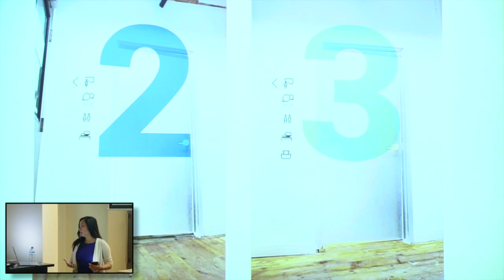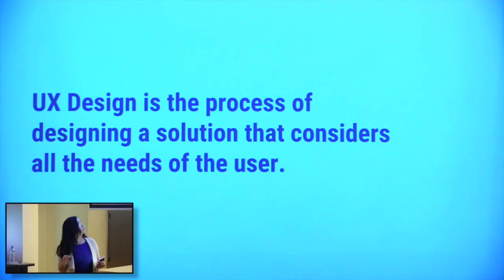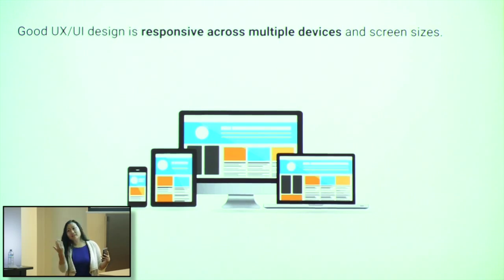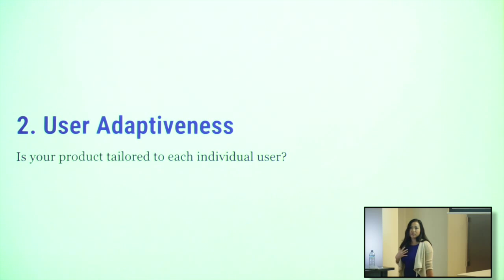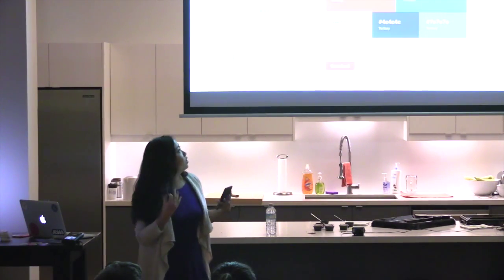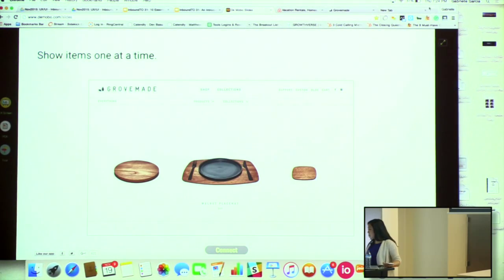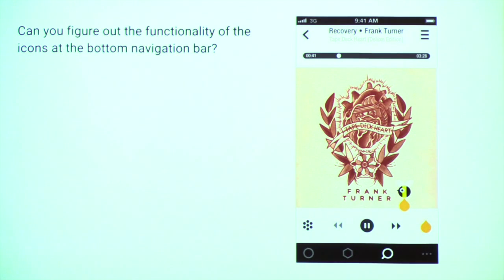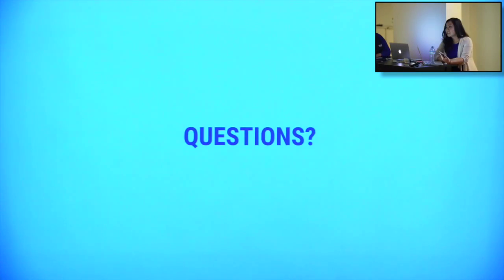InboundTO 31: Ten Essentials to Make Your Digital Product User Friendly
Powered by Search is a Digital Marketing Agency specializing in SEO, PPC, SMM, & CRO in Toronto.

What Is InboundTO?

Inbound Marketing Toronto is a monthly gathering of some of the most incredible digital marketers in the Greater Toronto Area. InboundTO features Keynotes, Workshops, Discussions, Resources, Q&A Panels, LIVE Audits, and Events aimed at challenging and inspiring digital marketers to be the best they can be.

Want to attend the next InboundTO?

If you are located in the Toronto, Ontario area, then please join our monthly meetup group

We meet once per month in a downtown Toronto location and are open to anyone who are interested in learning more about specific aspects of digital marketing from top local speakers.

This video presentation is one half of InboundTO 31's "An Introduction to UX/UI Design" and here is the presentation deck:

Mandy K Yu is a multi-disciplinary visual designer who has recognition in the 2014 Adobe Achievement Awards and has recently collaborated with Devs Without Borders.

She is currently a Visual Designer at Konrad Group, a technology agency specializing in digital innovation, branding, and business development. Primarily involved in the BrainStation and Quantum Coffee brand, Mandy focuses on building great user experiences.

About Powered by Search:

Powered by Search is a Full Service Digital Marketing Agency specializing in SEO, PPC, SMM, & CRO

Powered By Search
211 Yonge Street
Suite 400
Toronto, ON, Canada M5B 2H1
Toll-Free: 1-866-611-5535